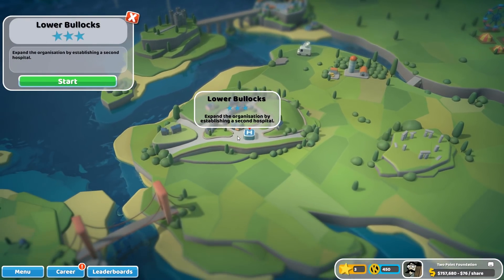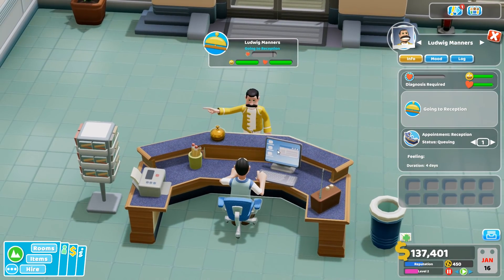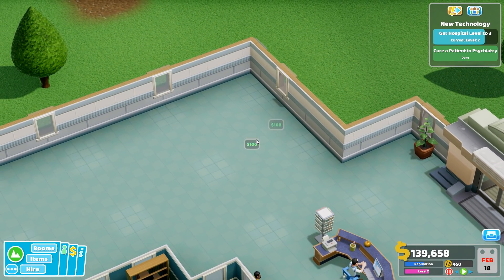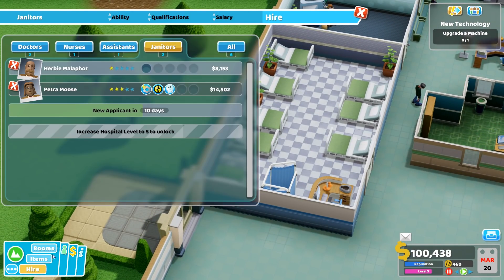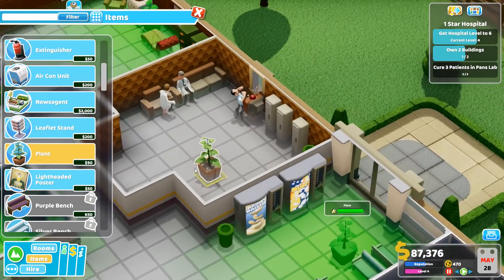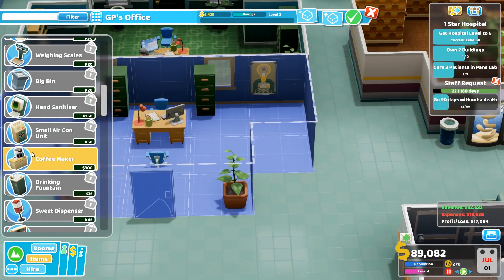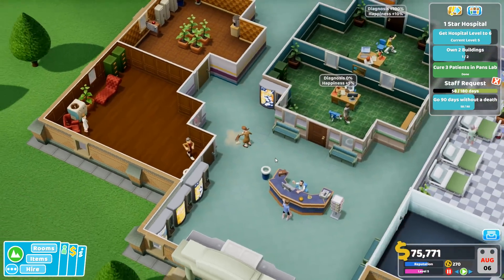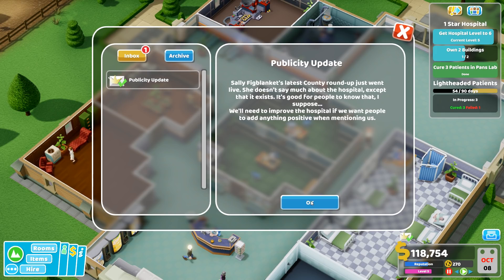DONALD DOOM! | Two Point Hospital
We are building our way to victory in the brand new Two Point Hospital.